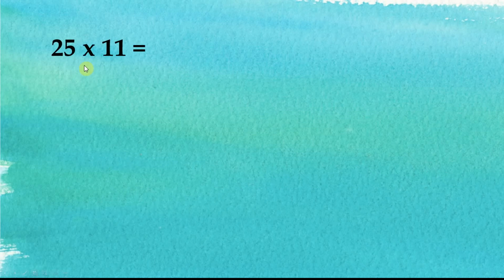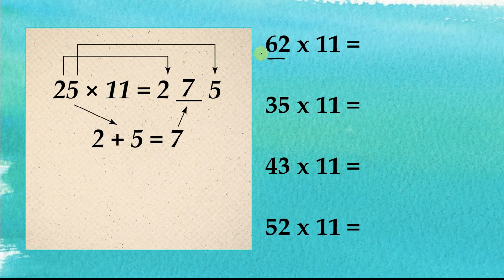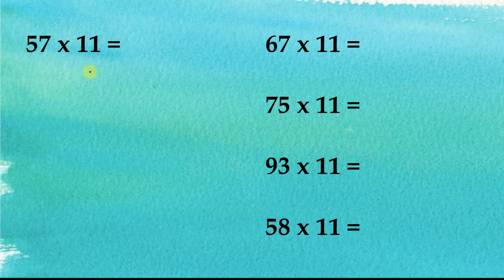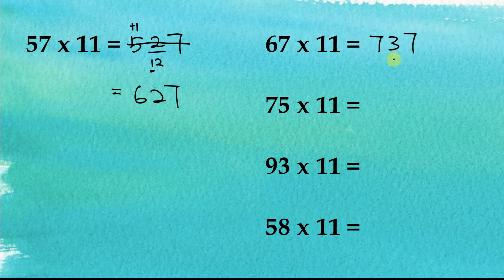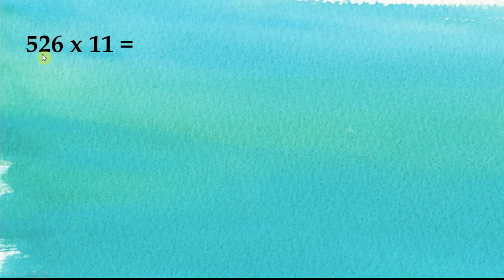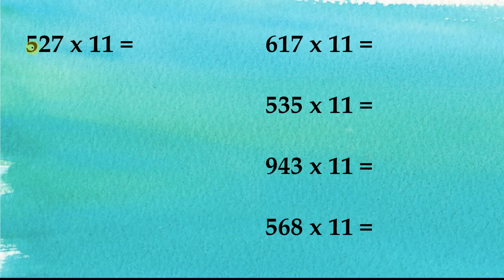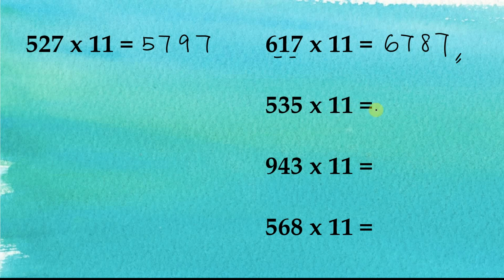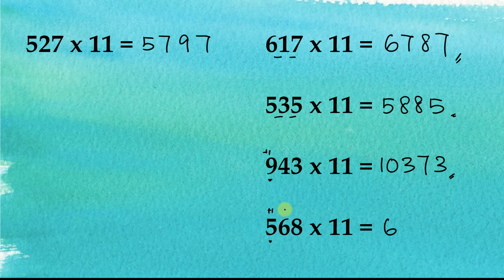Fast Math Tricks - Multiply a Number by 11